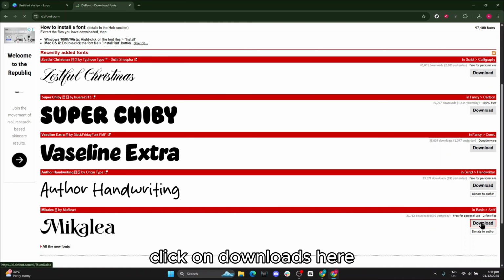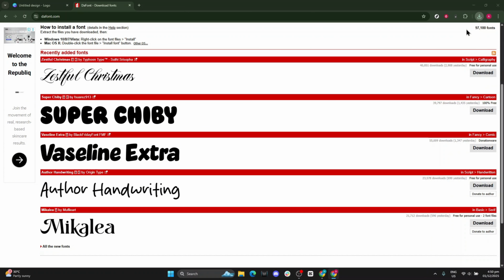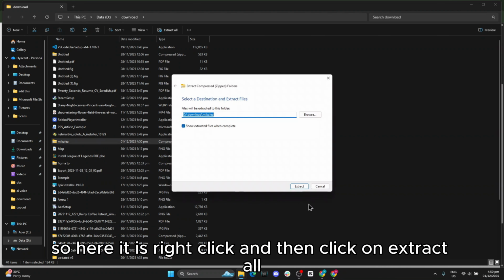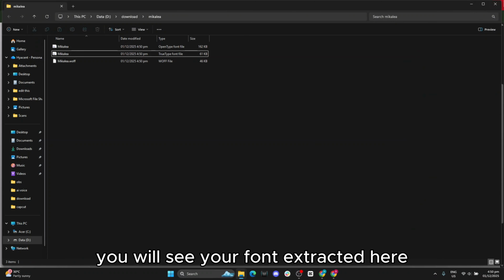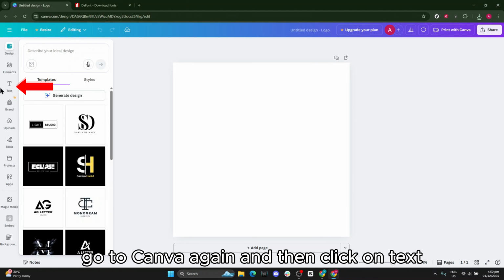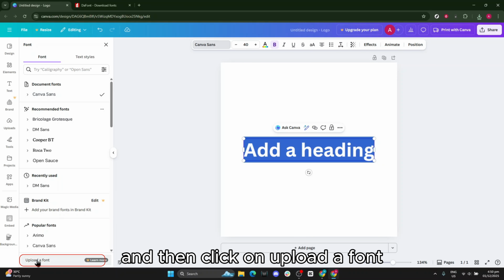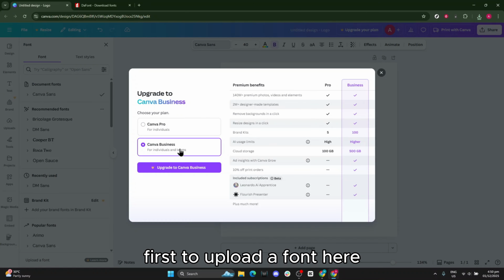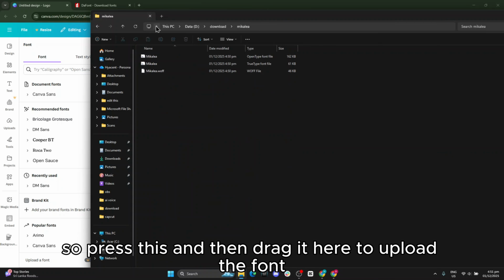How to Upload Custom Fonts to Canva | 2026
Learn how to upload custom fonts to Canva in this complete 2026 guide!
This step-by-step tutorial shows you how to add your own fonts to Canva, giving your designs a unique and professional style that reflects your brand.

Whether you’re a designer, content creator, or business owner, you’ll discover how to upload font files, apply them to text, and manage your custom fonts for consistent branding across all projects. Perfect for creating personalized and eye-catching Canva designs.

✅ Topics covered:

* How to upload custom fonts in Canva
* Supported font formats and file requirements
* Applying uploaded fonts to your designs
* Managing and organizing custom fonts in Canva
* Branding tips using unique typography
* Troubleshooting font upload issues

🔑 Keywords upload custom fonts canva, canva custom fonts tutorial 2026, add fonts to canva, canva typography guide, canva branding tips, canva design customization, professional fonts in canva

📌 Elevate your Canva designs by uploading custom fonts and creating a consistent, branded look today!